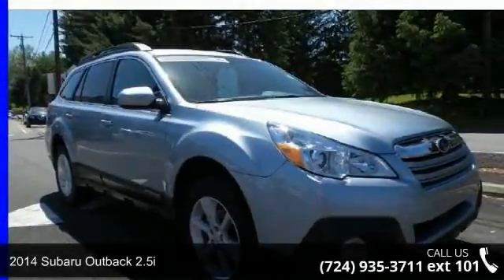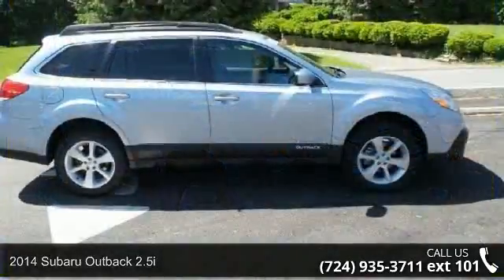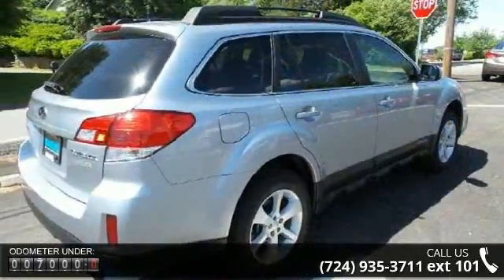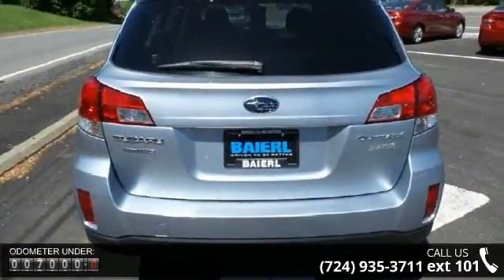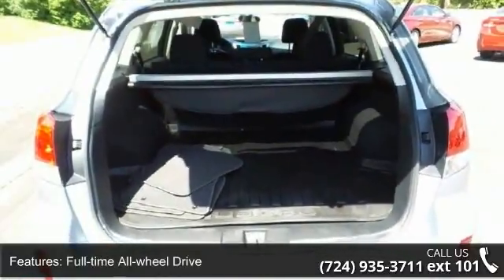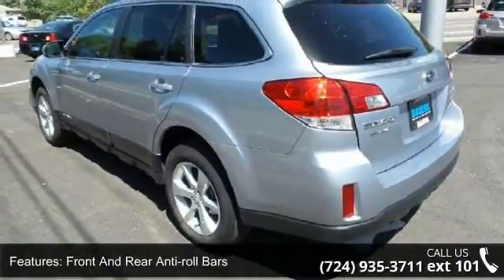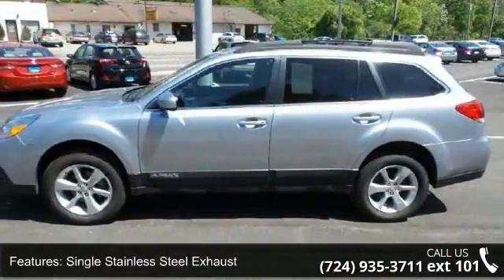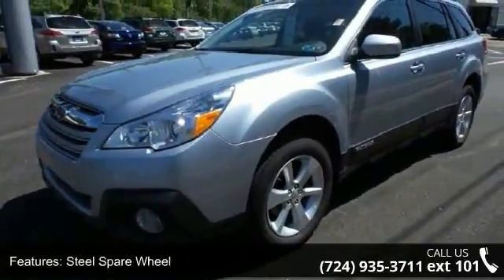2014 Subaru Outback 2.5i - Baierl Automotive - Wexford, ,...